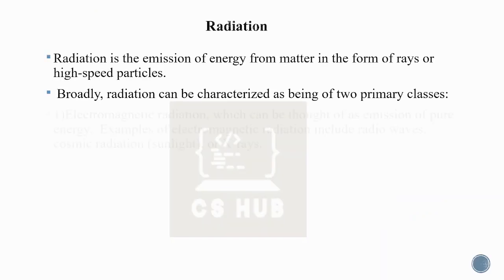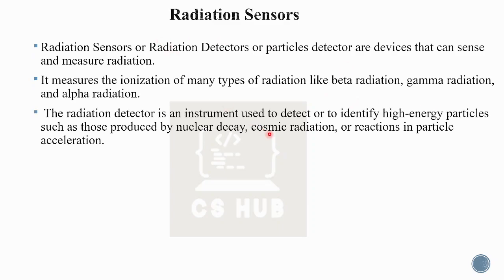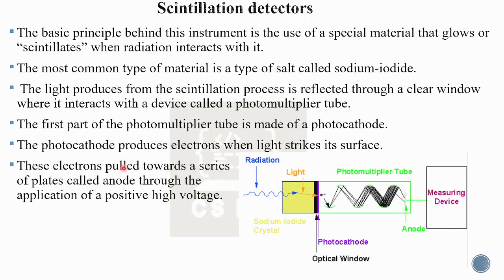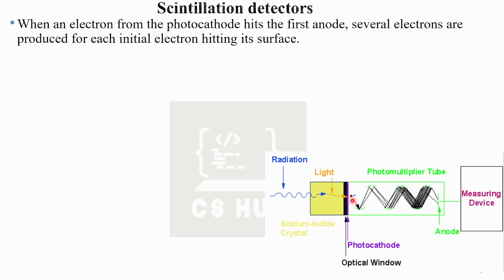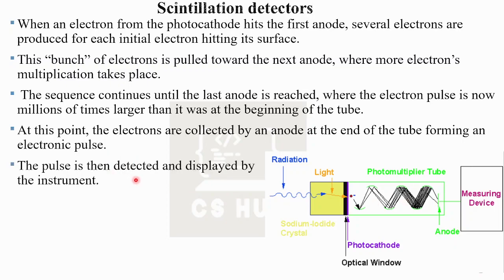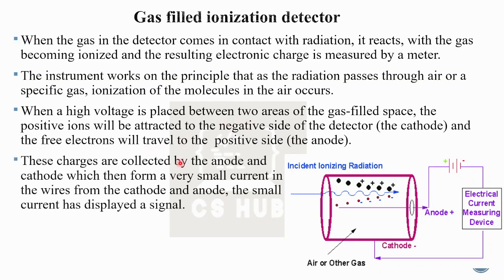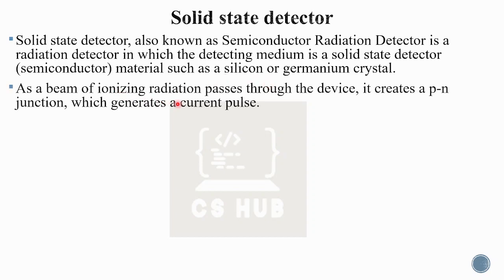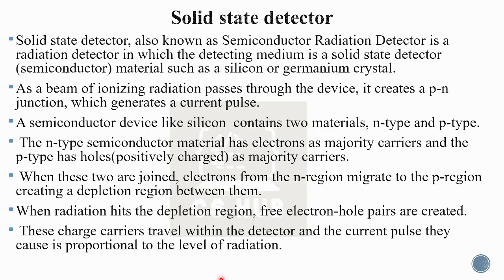Radiation Sensors| Basic principle | Types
Radiation Sensors| Basic principle | Types| Gas-filled radiation detectors|
Scintillation radiation detectors| Solid-state radiation detector.